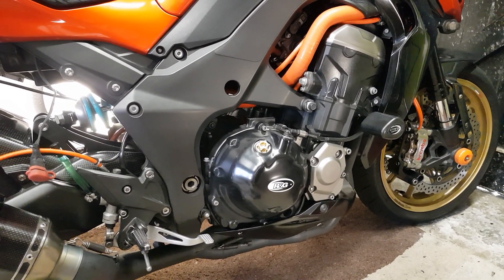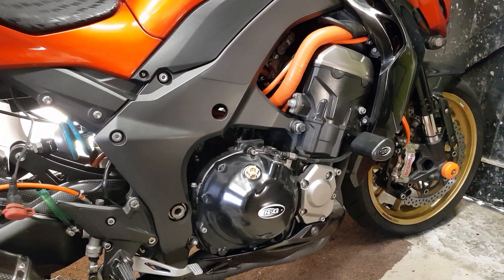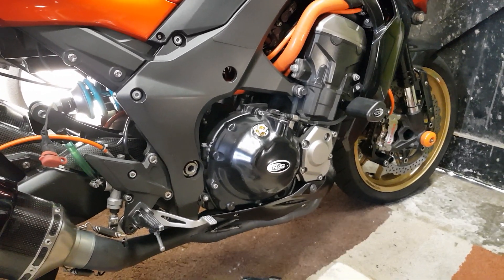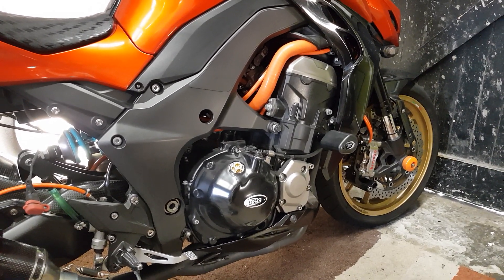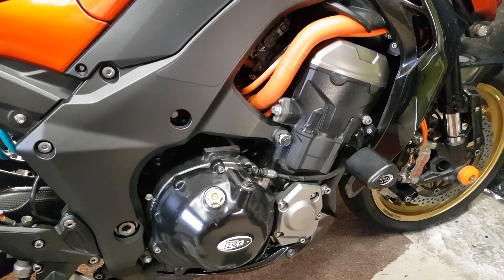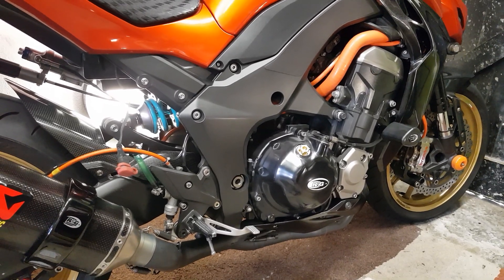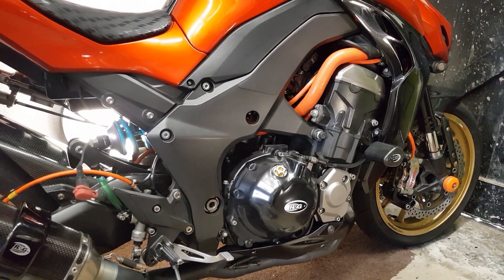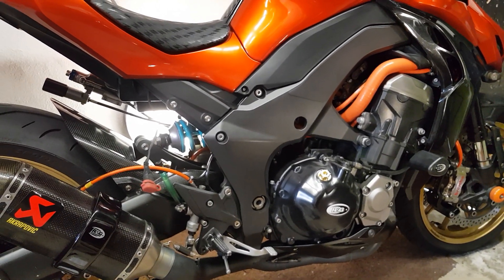Z1000 Gen 4 Engine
More stuff to talk about... This time a short chat about the motor...